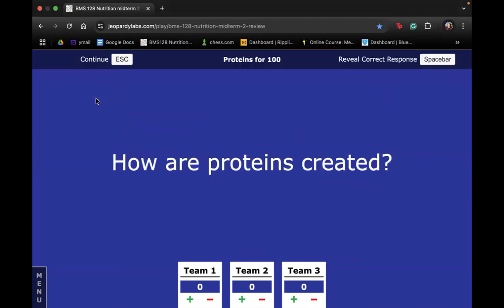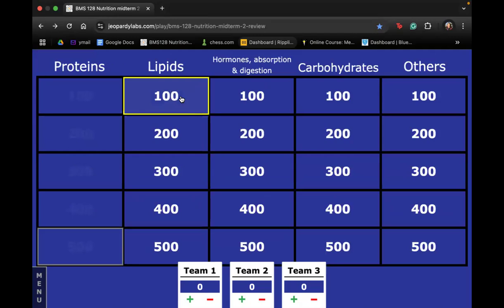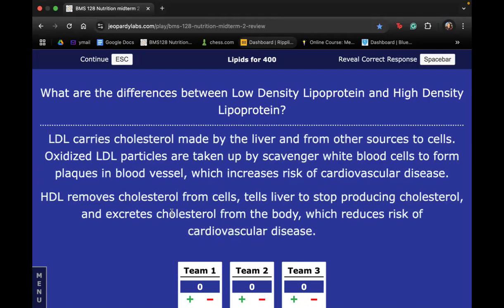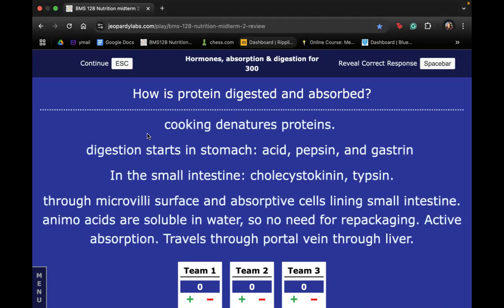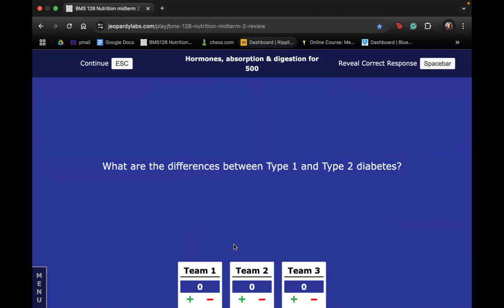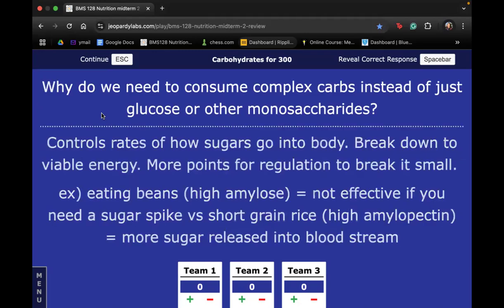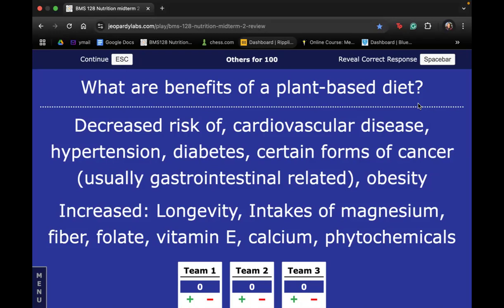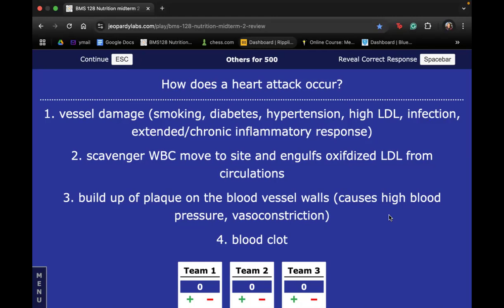BMS 108 Midterm Review 3/10/25